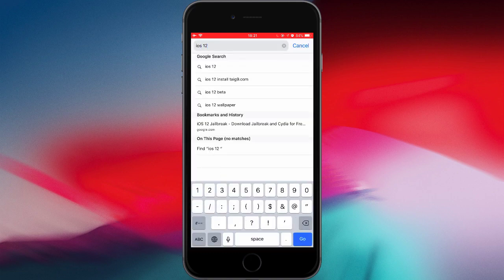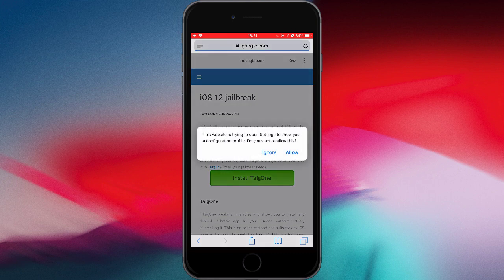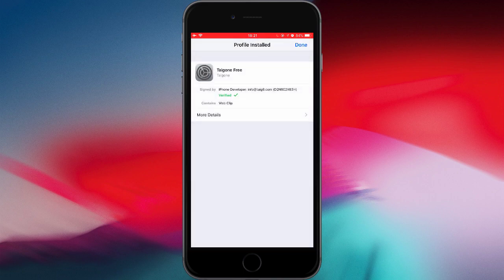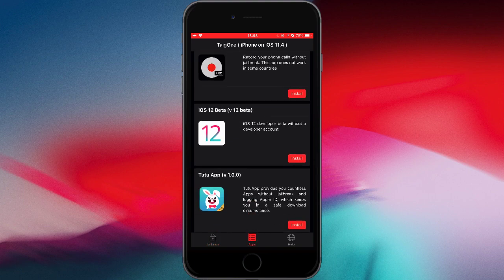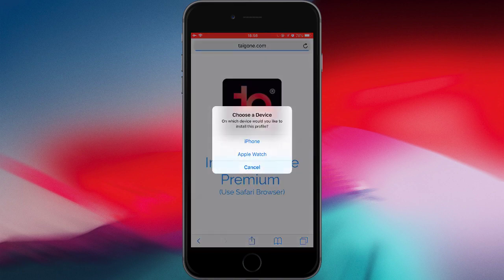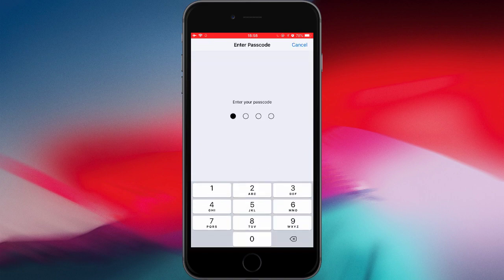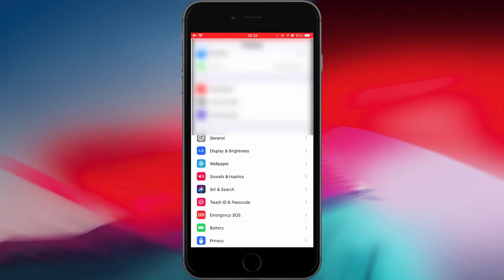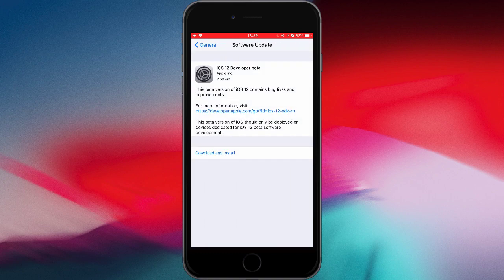iOS 12 Installation without Developer Account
Install iOS 12 beta right now without waiting for its official release. Use Taigone for iOS and download iOS 12 instantly. This is cost effective and fast way to install iOS 12. Also, this method does not require Apple Developer account or Mac OS.